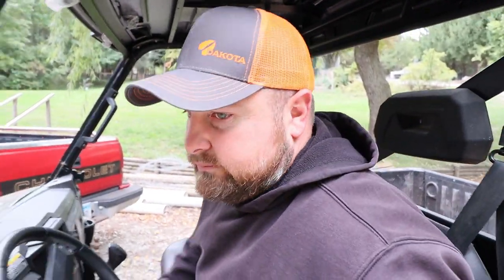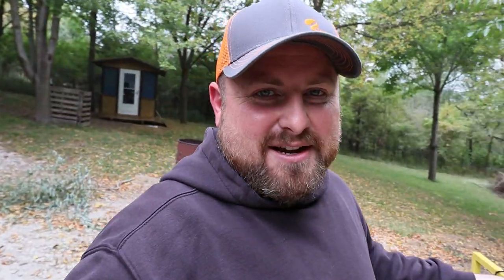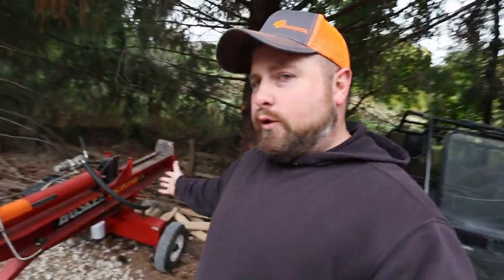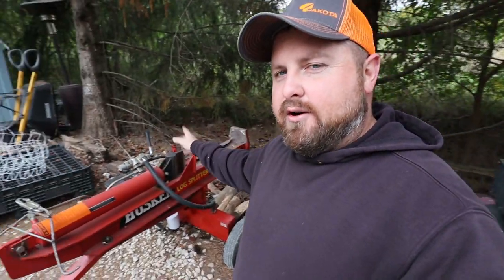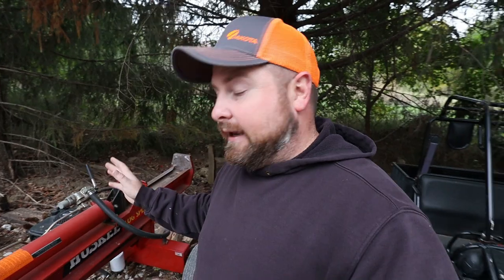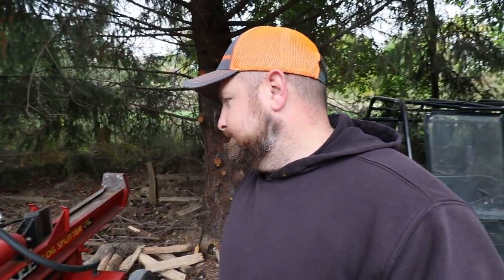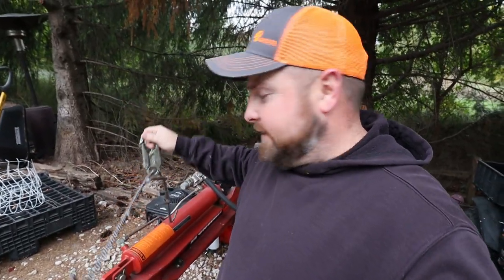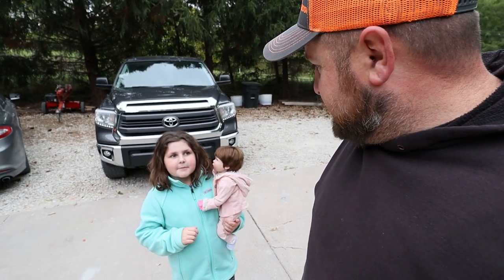I Really Need A Log Splitter RIGHT NOW !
Fabrication is always a good time for me and I love to build thing that most would go out and buy. It gives a sense of accomplishment knowing I made something I can use for years to come and even pass down to my kids to use as well.